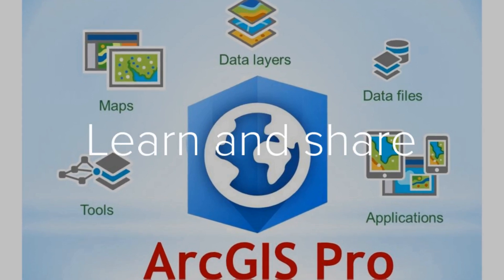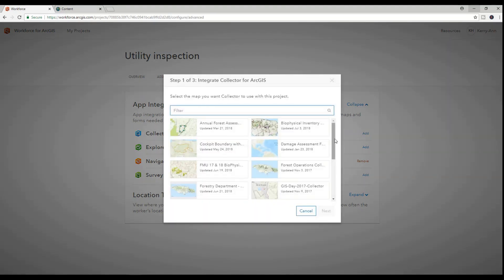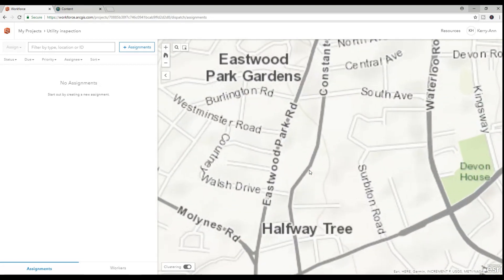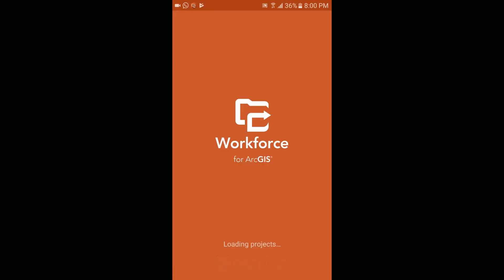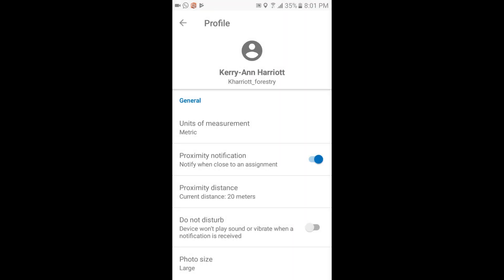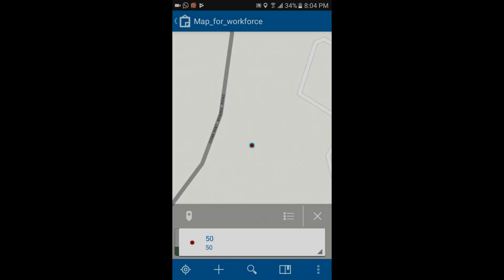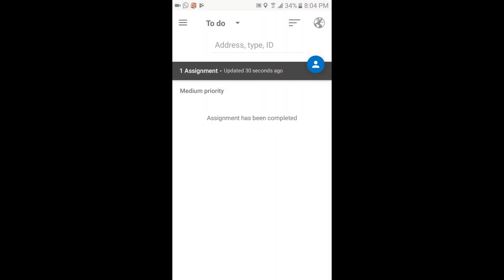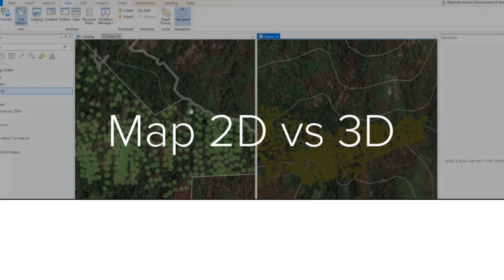Workforce for ArcGIS | Collect assignments in the field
In this tutorial learn how to create and collect assignments using workforce for arcgis